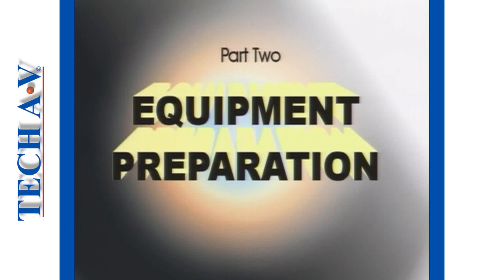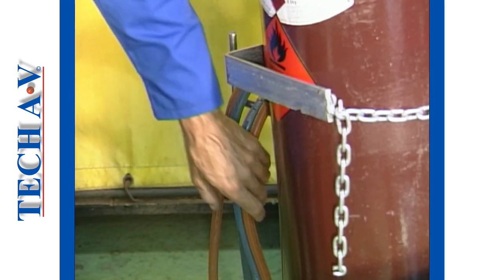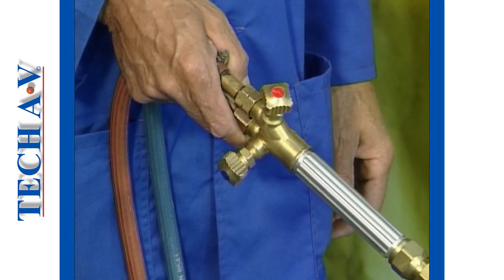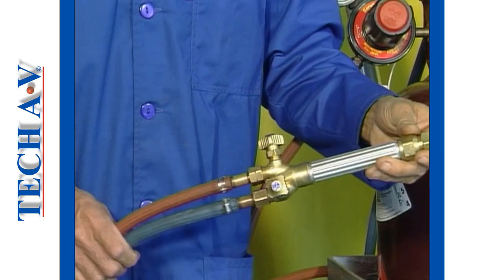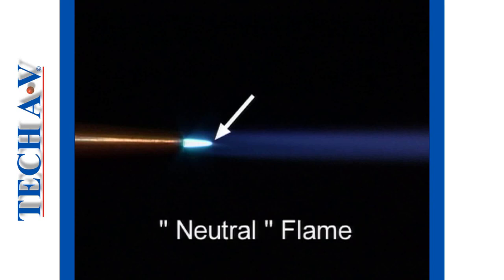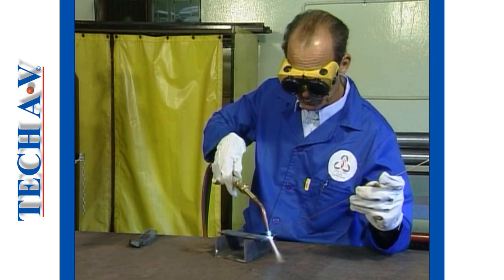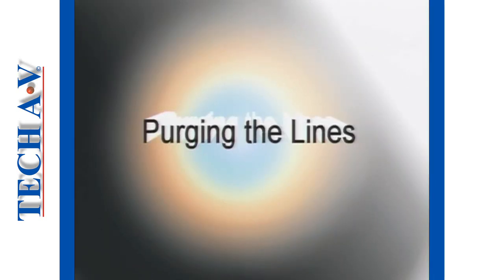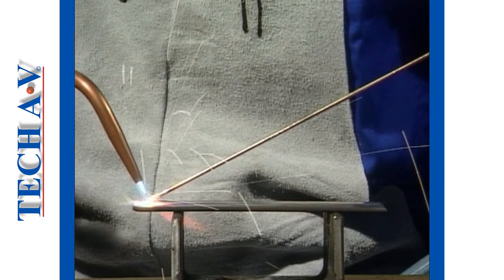OXY 1-2 - OXY / ACETYLENE PROCESS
MODULE 1 - EQUIPMENT
At the end of this module the learner will be able to:
Identify the components that compose a typical portable oxy/acetylene set.
Identify PPE required when using an oxy/acetylene set.
Prepare oxy/acetylene equipment.
Set up oxy/acetylene for gas welding process.
Light a torch and set a neutral flame.
Shut down the oxy/acetylene torch and equipment, and make safe.